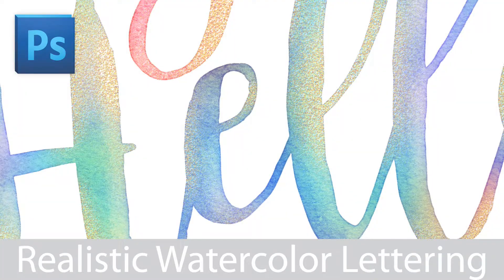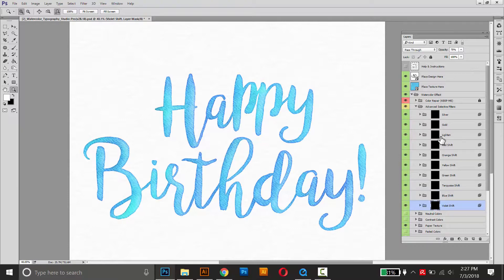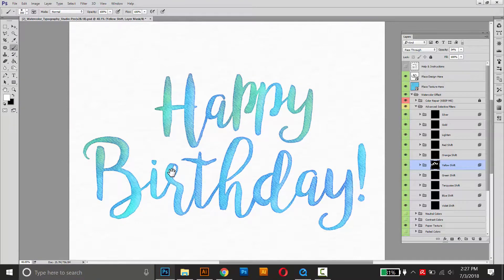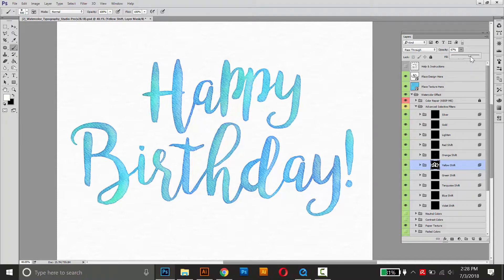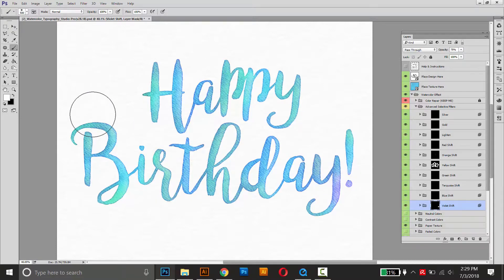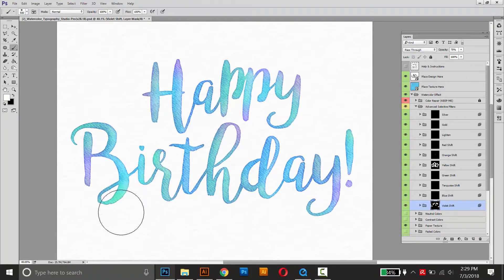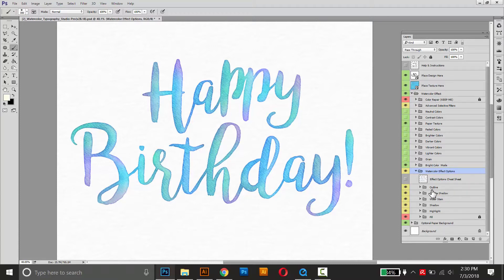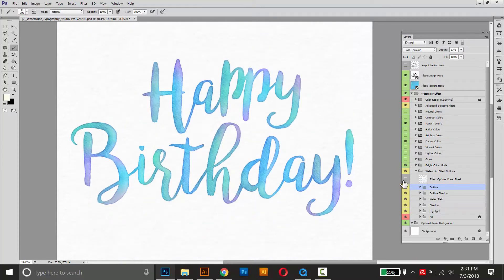Rainbow Watercolor Photoshop Effect (Part 2)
It's compatible with Photoshop cs5, cs6, and all creative cloud versions.

Watercolor Typography Studio is an addon for photoshop that will turn ordinary black lettering/type and shapes into watercolor paintings. Just place in your text, choose the watercolor texture, and it will generate a realistic high resolution effect suitable for posters, greeting cards, ect. This effect offers lots of easy to use options and filters. You can easily create a spot ombre effect with multiple colors, as well as add a matallic gold/silver effect. Suitable for beginner and intermediate photoshop users.

This is an index of all the tutorial videos for Watercolor Typography Studio:

Here's the basic tutorial. It's about 5 minutes long, it covers the basic application of this effect:

This tool will enlarge images and make them compatible with Watercolor Typography Studio. This is really handy if you want to use watercolor textures found online that are too small to do much with. You can also turn photos into watercolor textures - for example, you could convert an image of a sunset into a watercolor texture, then use it to make some watercolor lettering with those same sunset colors.

This will give smooth text a rough outline so it looks more handmade. Some fonts are way too smooth and lack brush detail - this tool will add that so the watercolor effect looks much more realistic.